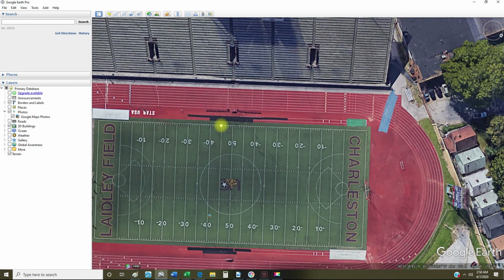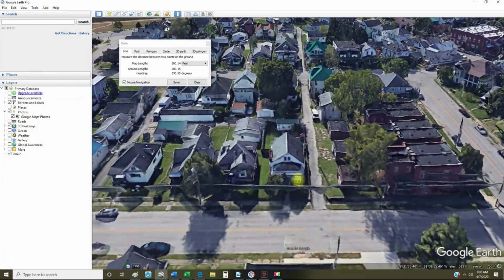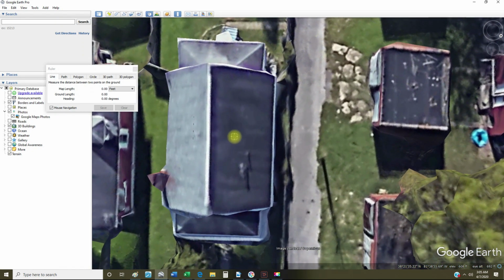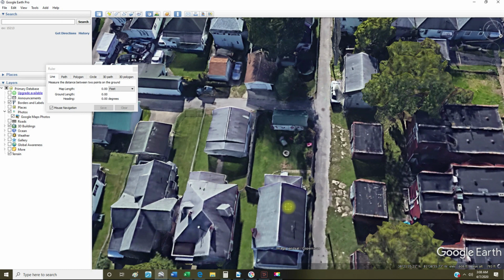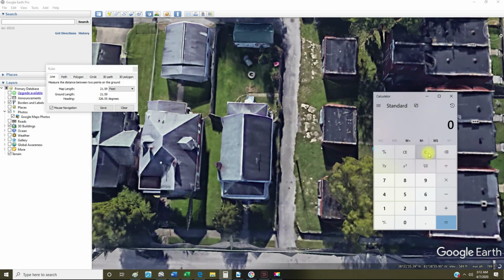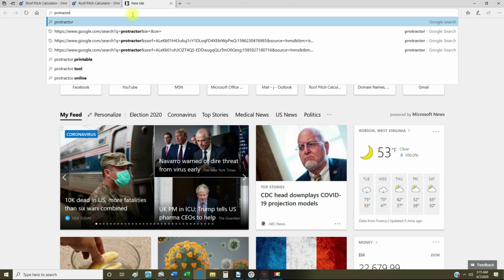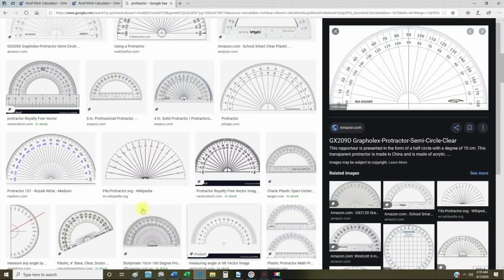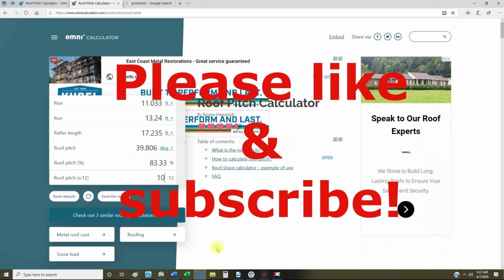How to ACCURATLEY measure a roof using Google Earth